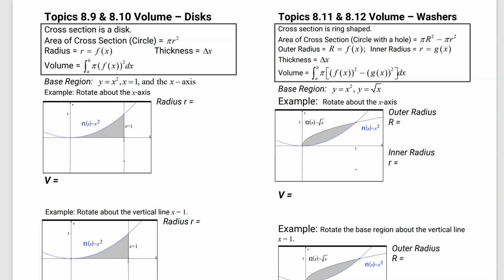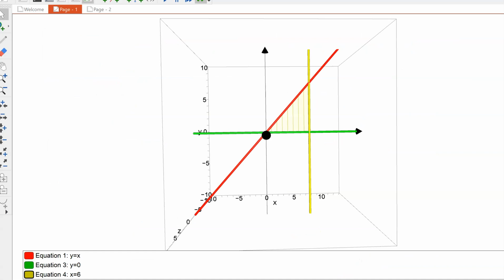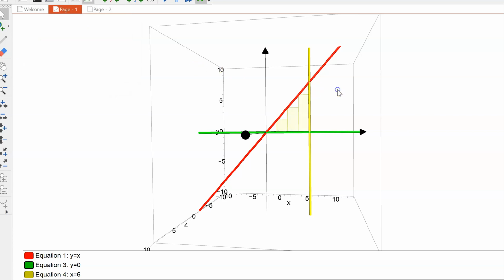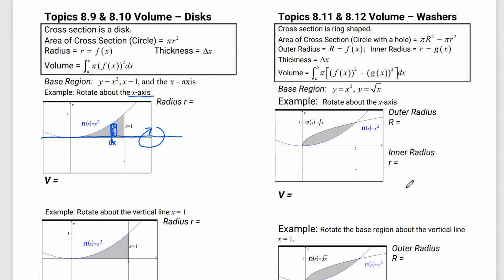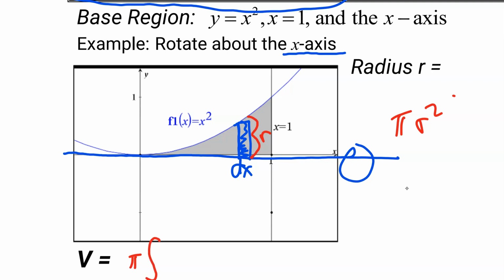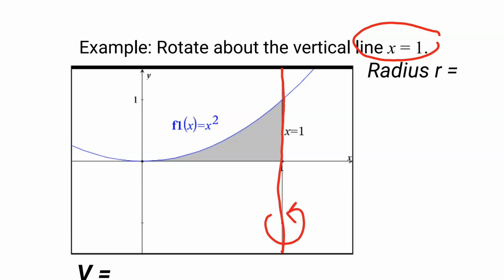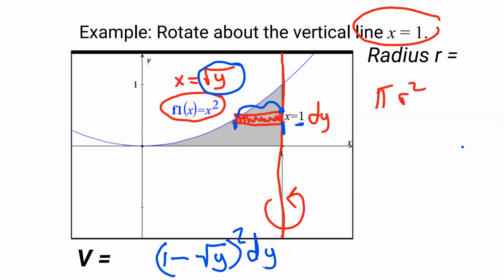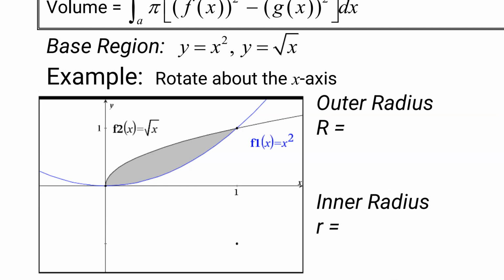bc calc: volume by rotation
disc method